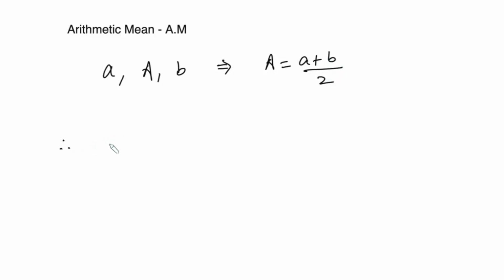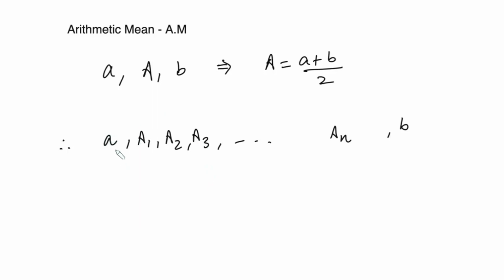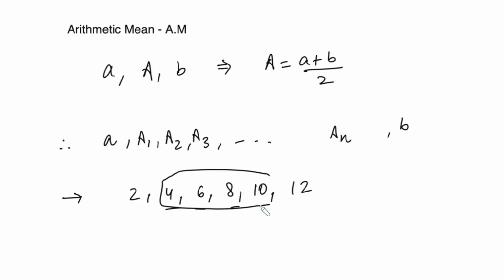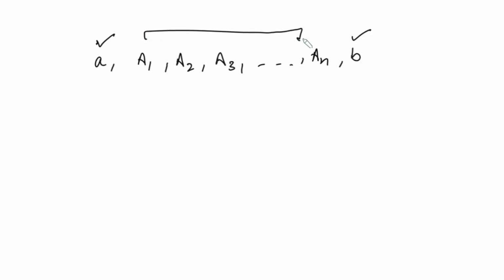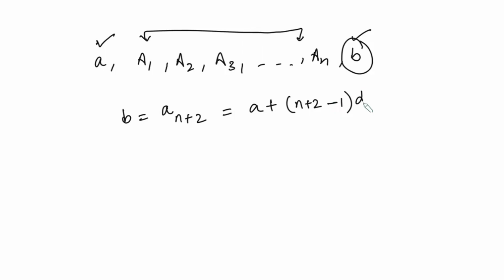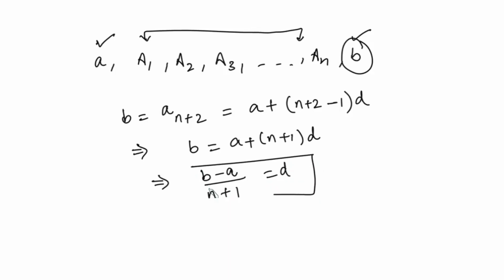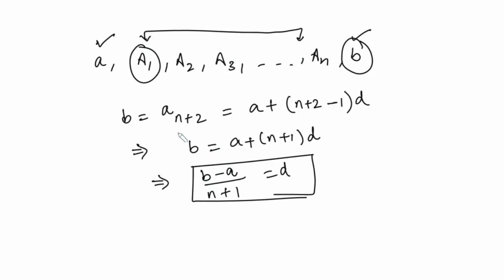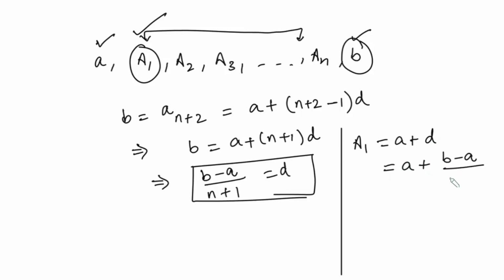Arithmetic Mean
In this tutorial, we explore the concept of Arithmetic Mean.